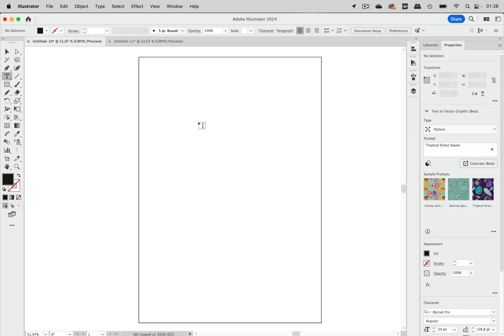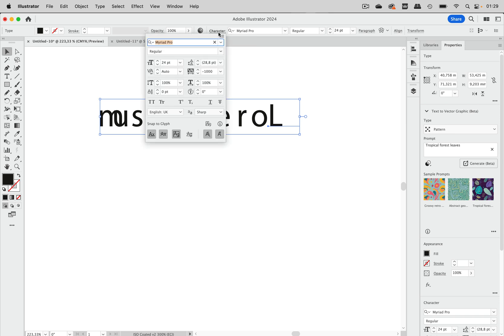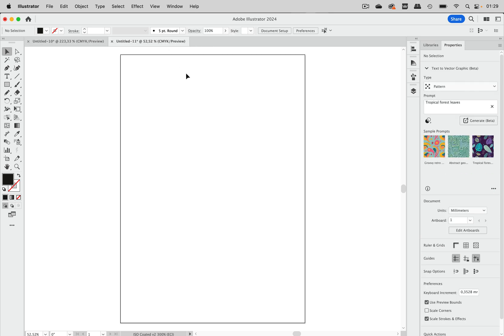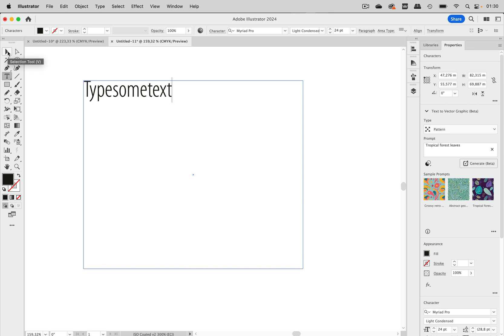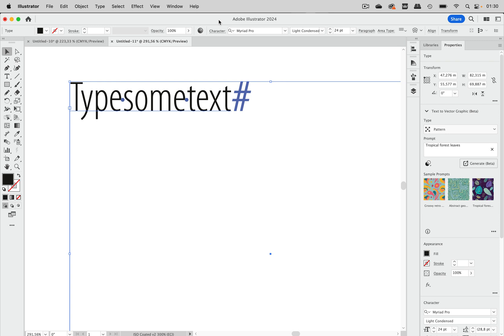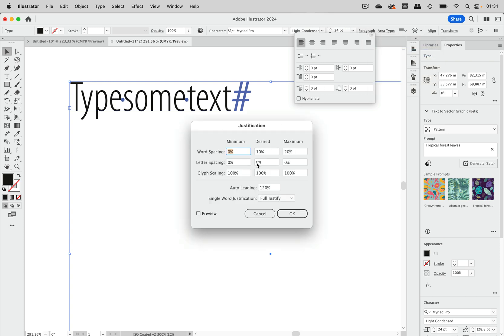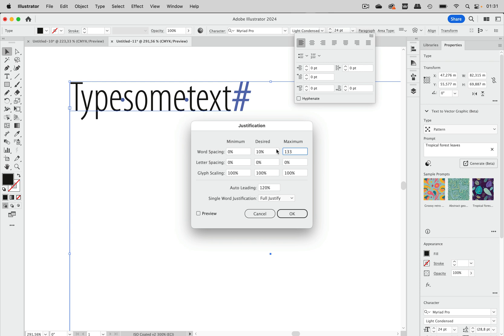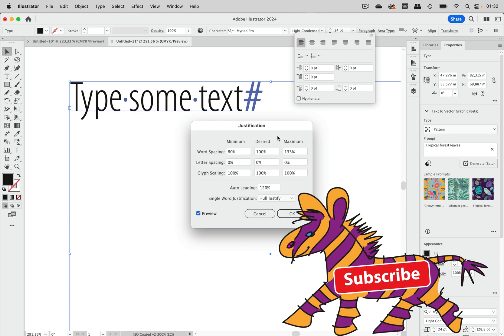Quick Tip: What To Do When Text Runs Backwards Or Lacks Spaces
Text sometimes looks very weird – what you can look out for when this is happening.